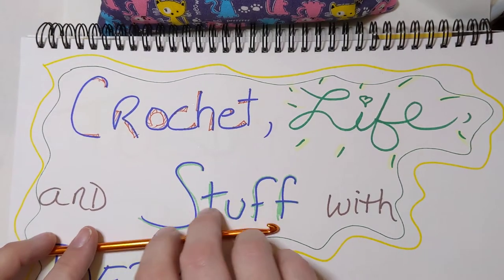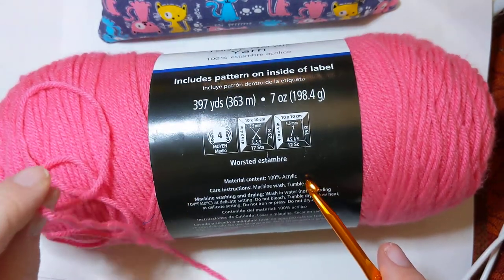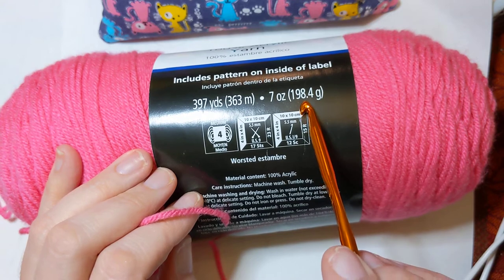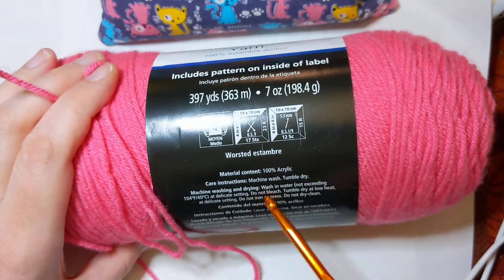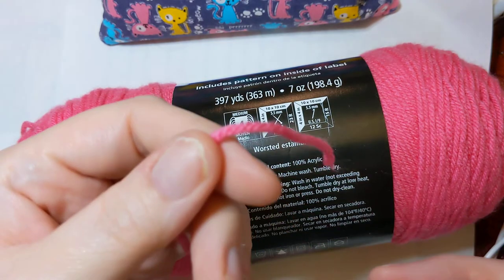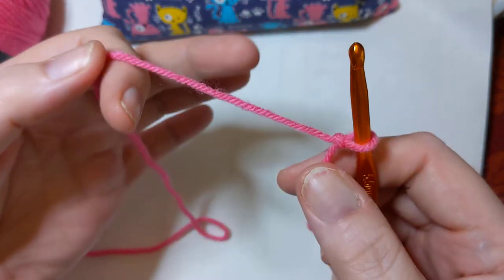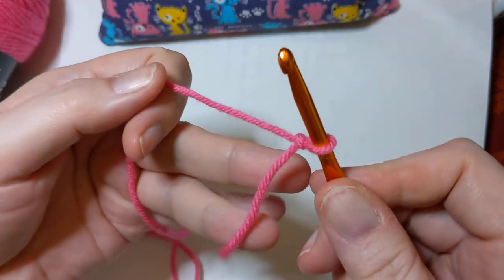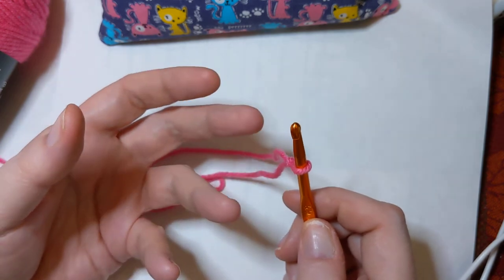Crochet ! From the beginning - #001 Slip knot tutorial - Crochet, Life, and Stuff with Debra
Welcome to the new Crochet from the beginning with Debra!

This tutorial is about reading the yarn label, items you need to crochet, and the slip knot.

I'm an adventurous beginner crocheter and eager to share what I have learned.